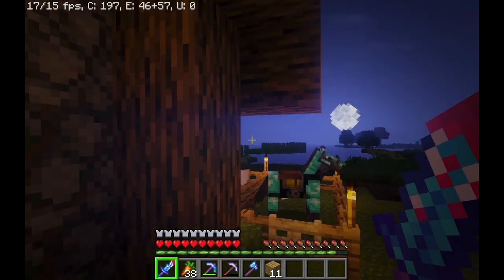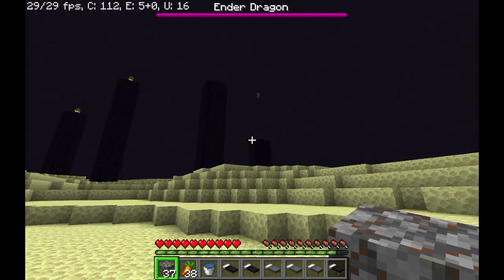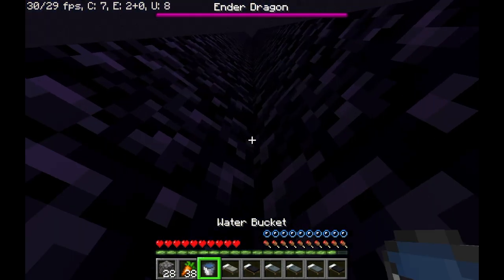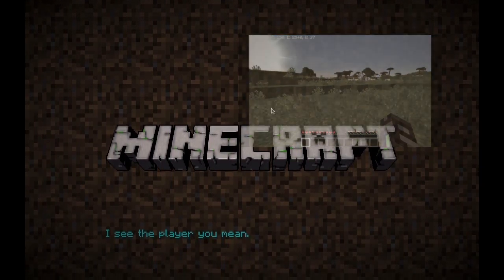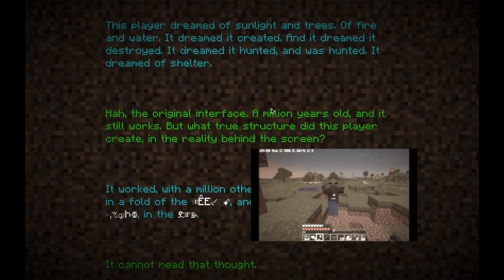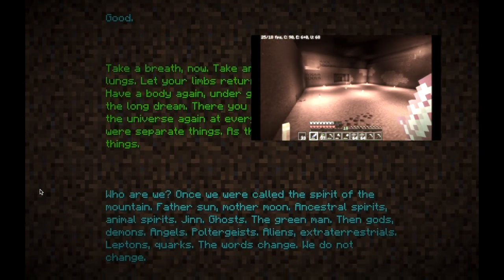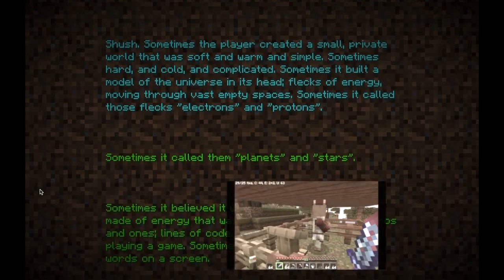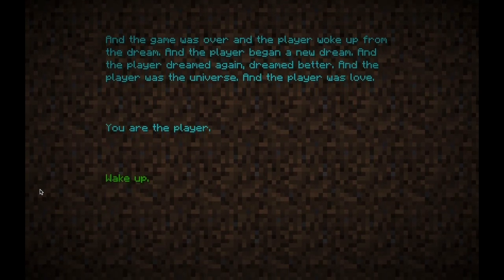Survival Series - Episode 32 - I beat MINECRAFT!